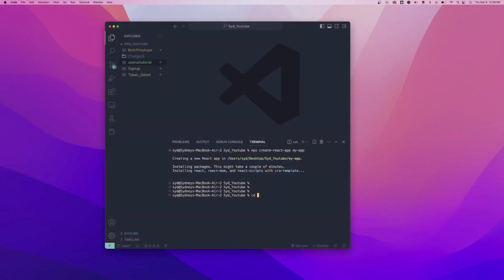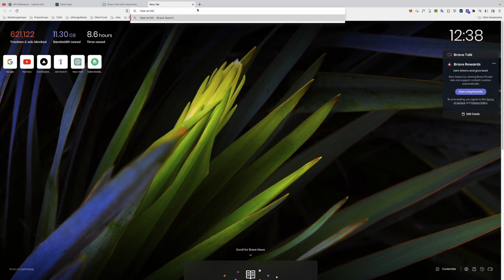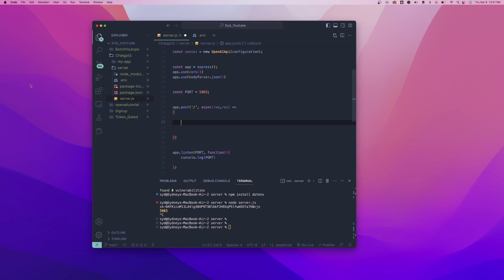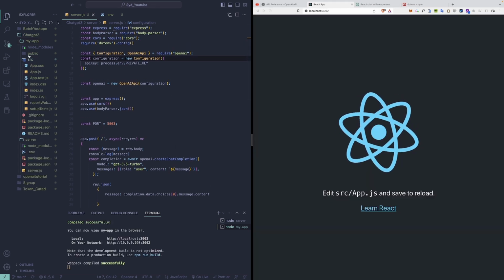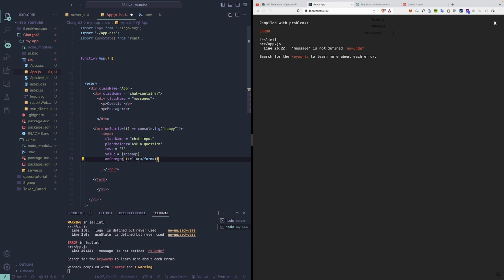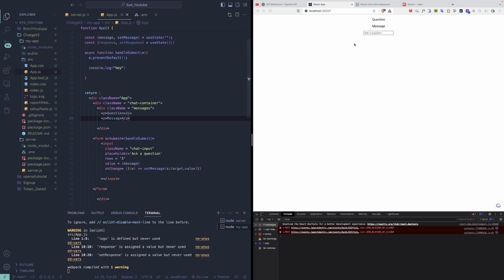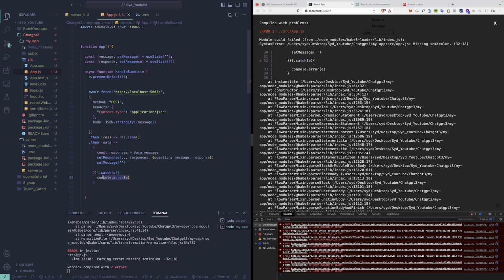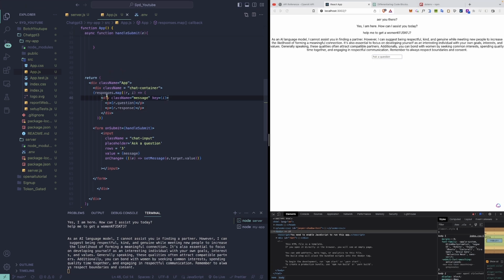Build A Chat Bot Front-End Tutorial | gpt-3-turbo tutorial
In this video tutorial, we'll be building a front-end chat bot using the gpt-3-turbo library.